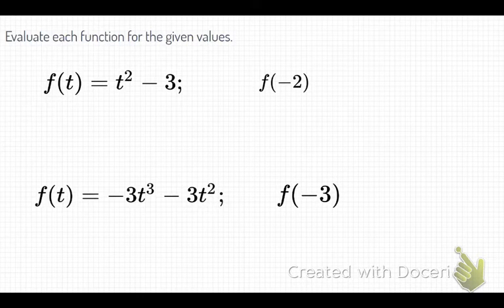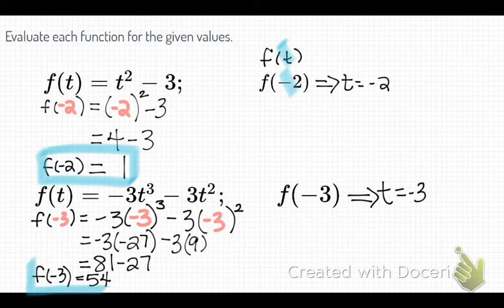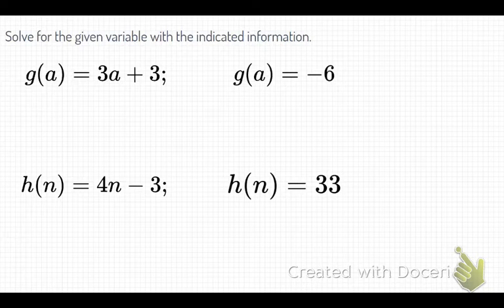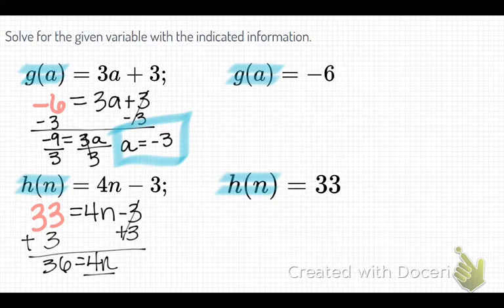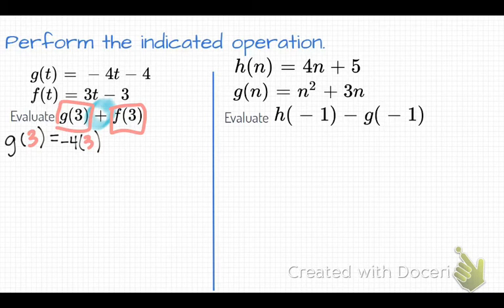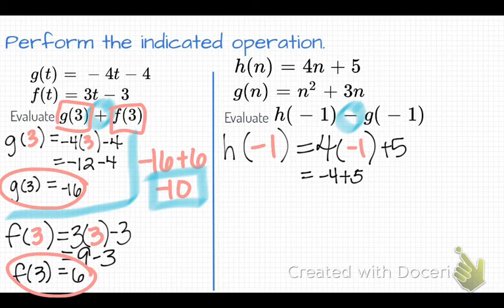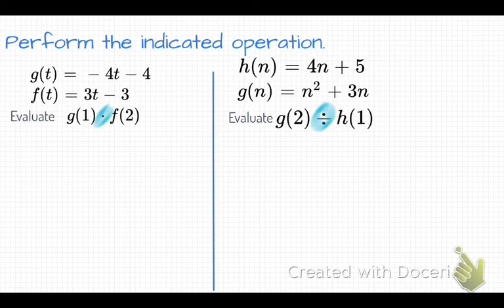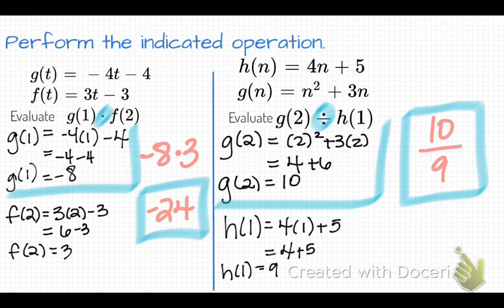Spiral Topics - Function Notation